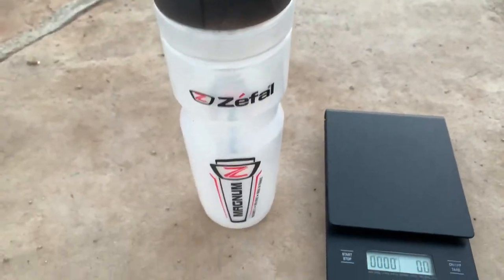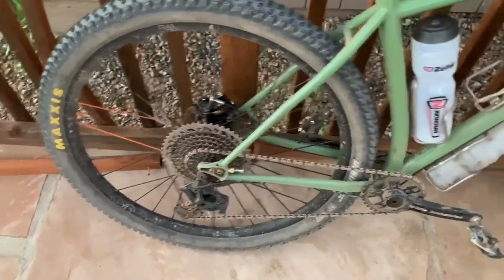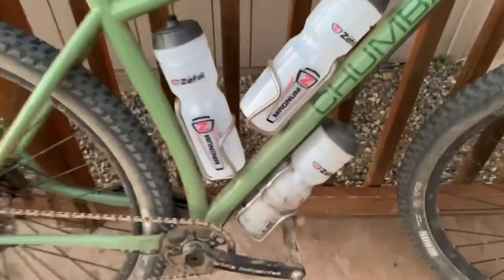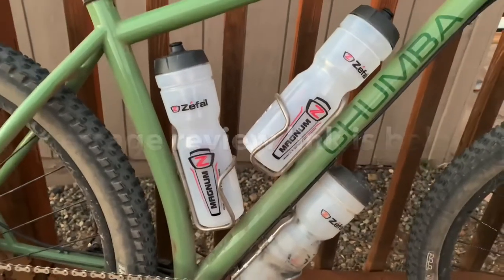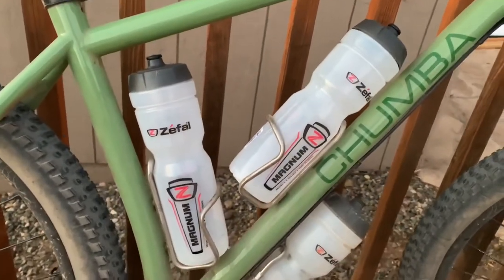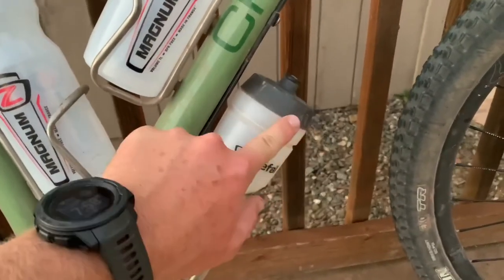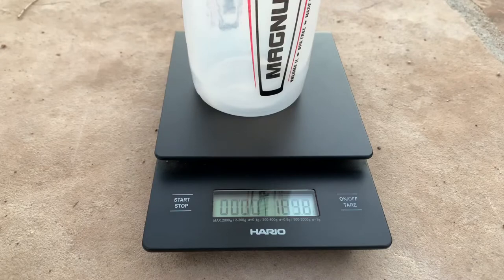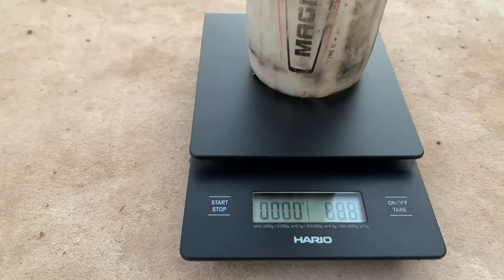My Favorite Water Bottle & Why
The Zefal Magnum 1L water bottle is the best bottle I have used to date. While many other bottles have features and characteristics that add value and are very appealing, this bottle has proved most valuable to me. Especially when I have significant distance between refill locations.

•Which bottles would I try next if not needing as much volume?

- Nick

At Ride Alongside, we are never paid to promote products. We strive to produce the highest quality, unbiased, honest reviews in order to help other riders make educated choices about available products.